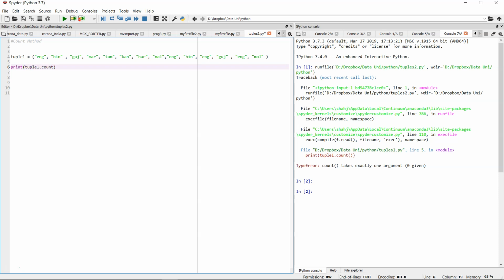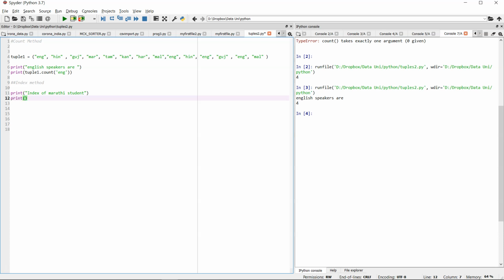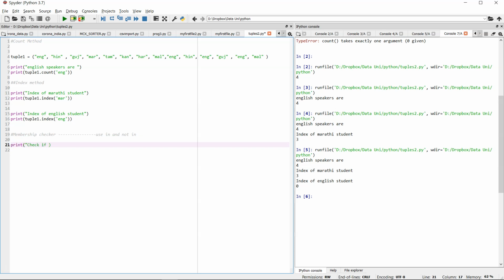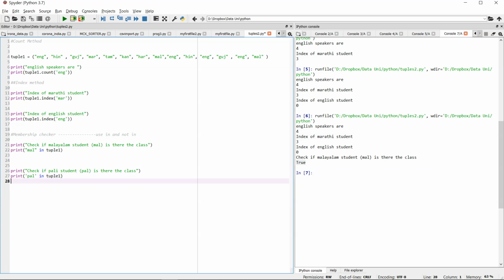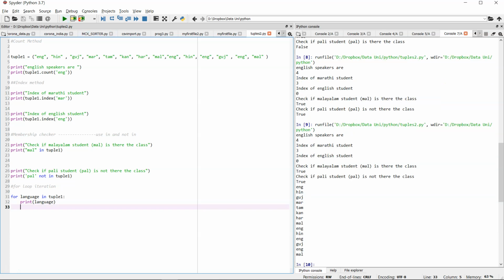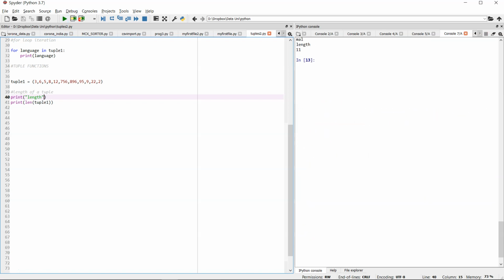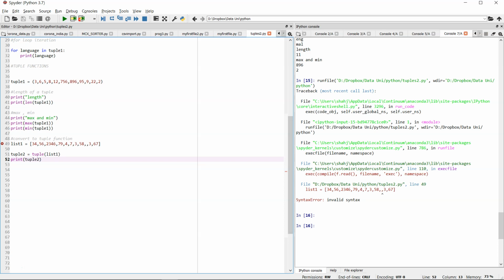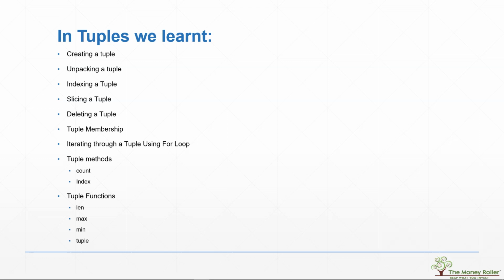13. Tuples in Python - II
This is a continuation of the previous video on tuples in python.

We discuss the following in the videos discussing tuples:

How to access and manipulate tuples
Tuple methods
Tuple comparison
Tuple operations
By the end of this video, you will have a solid understanding of tuples in Python. You will be able to use tuples in your own Python code.

Here are some of the benefits of learning about tuples in Python:

Tuples are one of the most basic data structures in Python.
Tuples are used in a wide variety of Python applications.
Learning about tuples will help you to write more efficient and error-free code.
Tuples are immutable, which means that they cannot be changed once they are created.
This makes them ideal for storing data that should not be changed, such as the names of students in a class or the scores of a game.
If you're interested in learning Python, I encourage you to watch this video. The explanation of tuples is clear, concise, and easy to follow. You'll be surprised at how quickly you can learn about tuples in Python with my help.